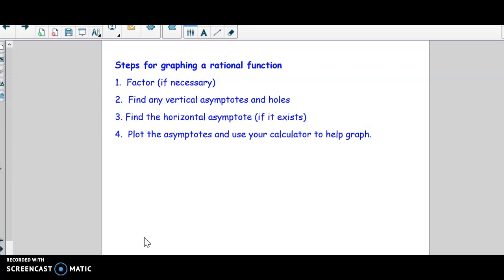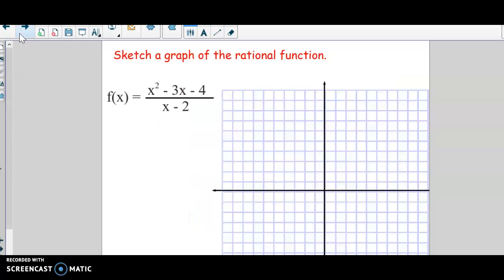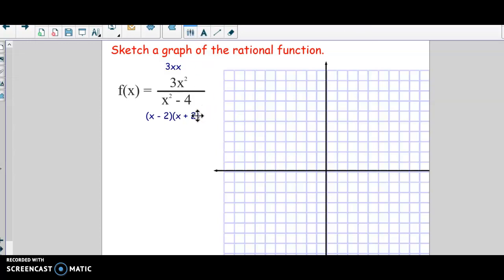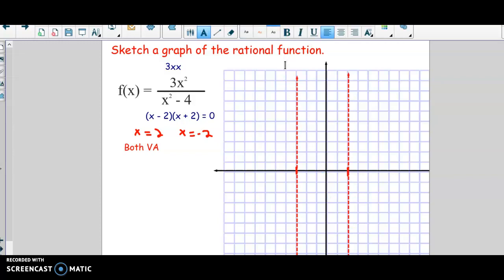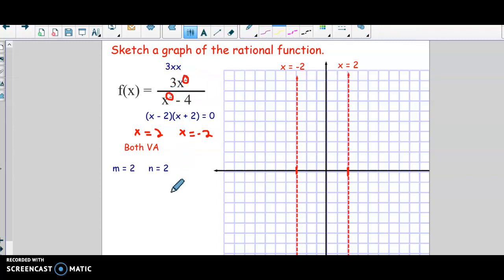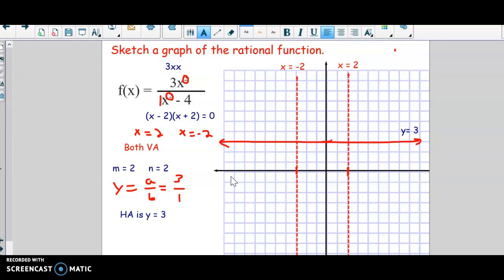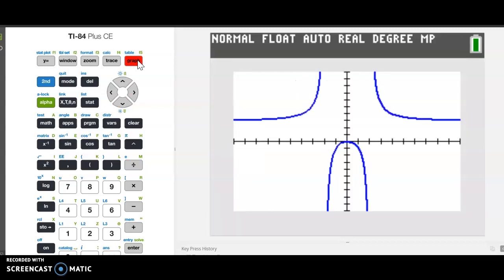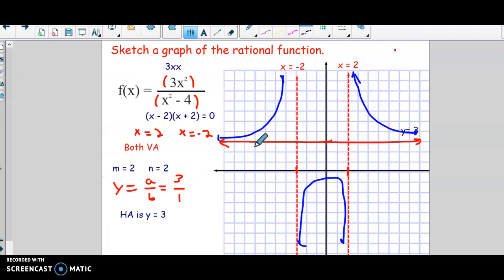8.3 Graphing Example #1